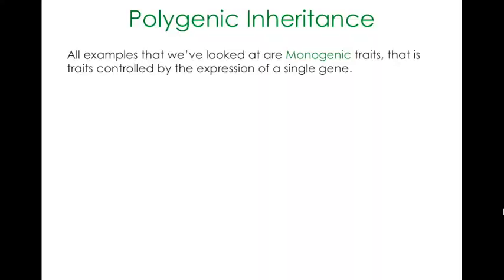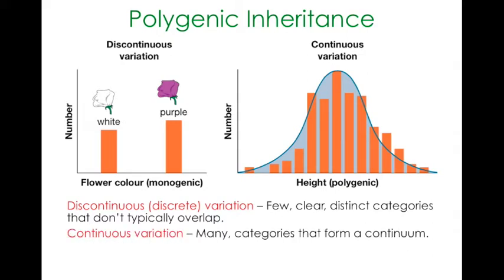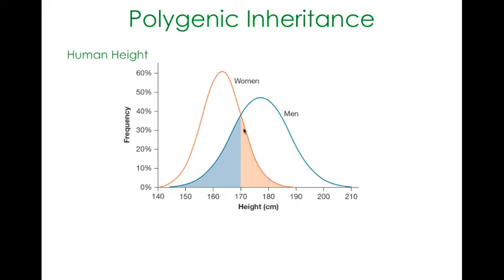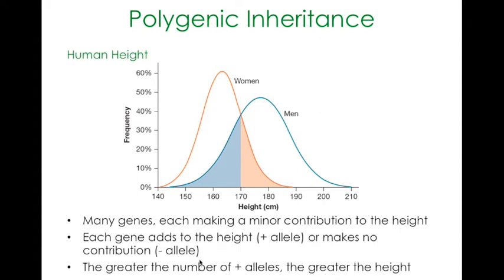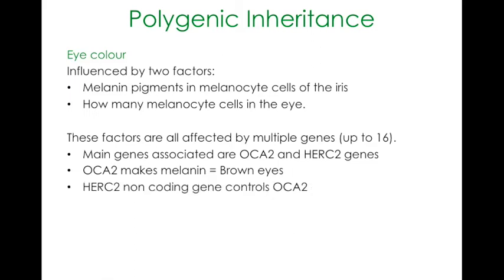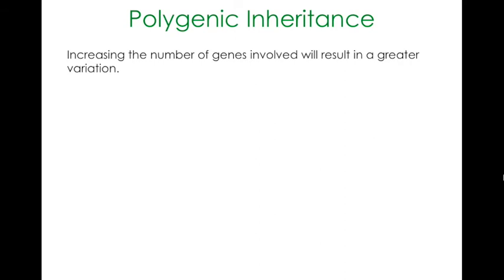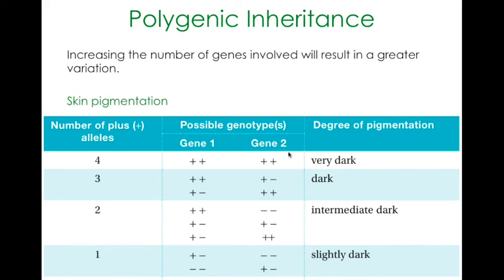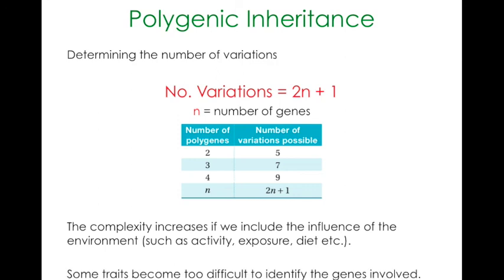Ch15 L3 - Polygenic Inheritance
Key Content:
- Monogenic Traits
- Polygenic Traits
- Discrete & continuous variations
- Calculating variations